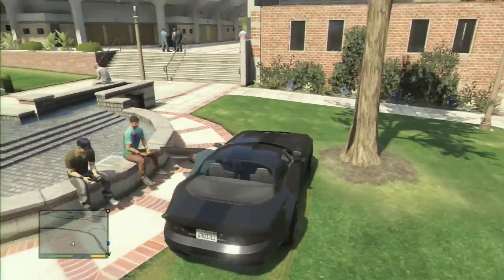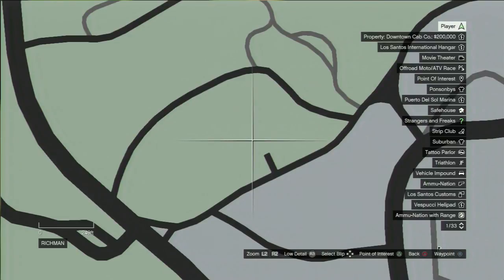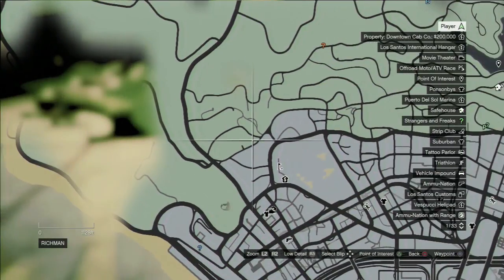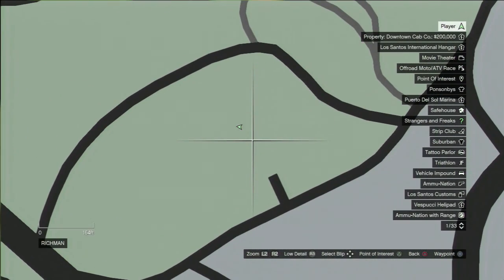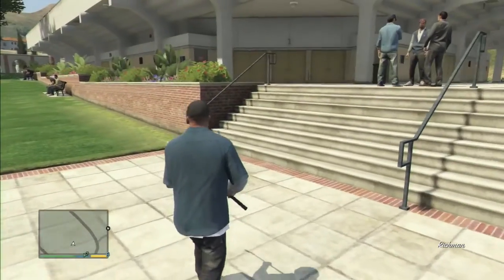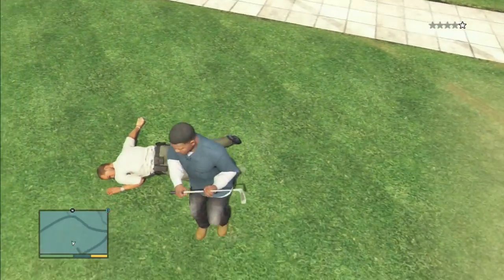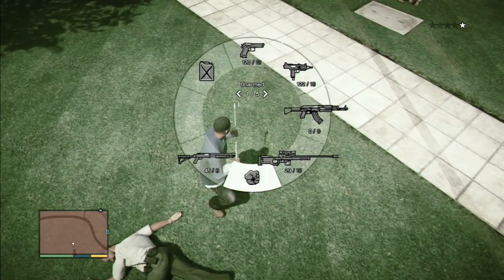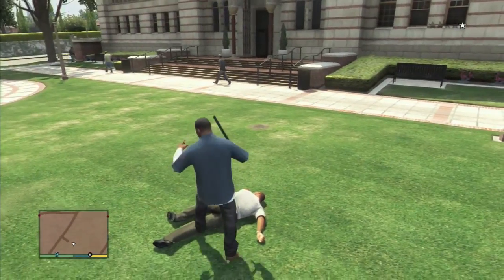GTA 5 Hidden Melee Weapons! How To Get The Nightstick Without Buying It!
How to get the Nightstick Melee Weapon without buying it in an Ammu-Nation in GTA 5